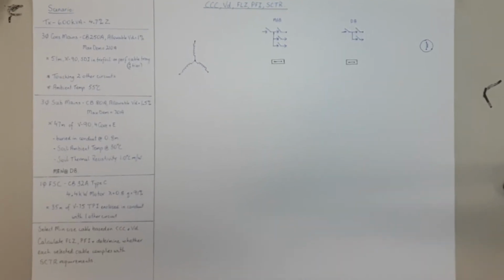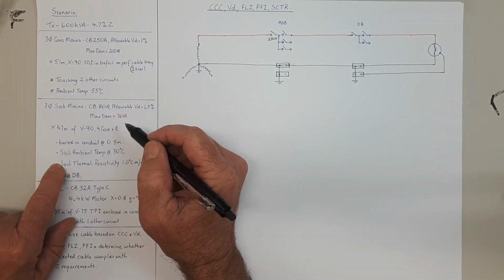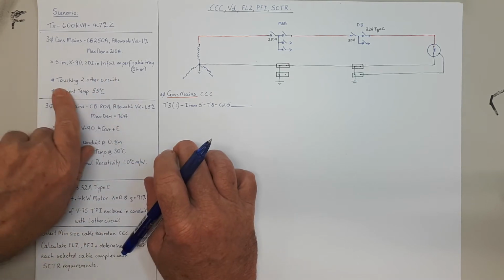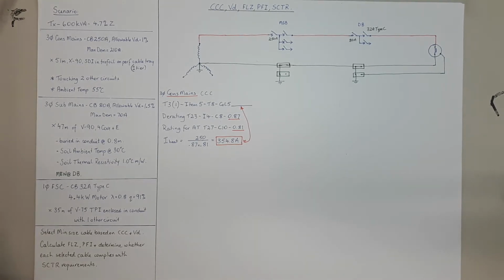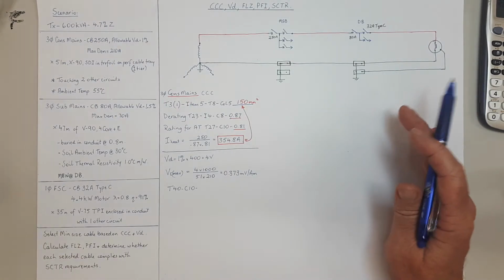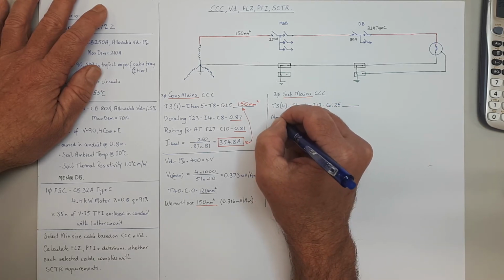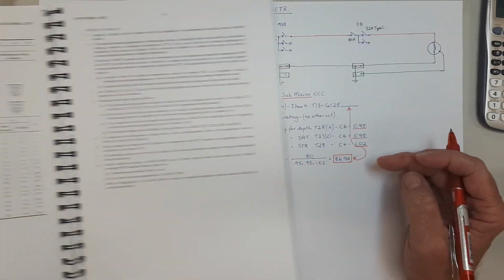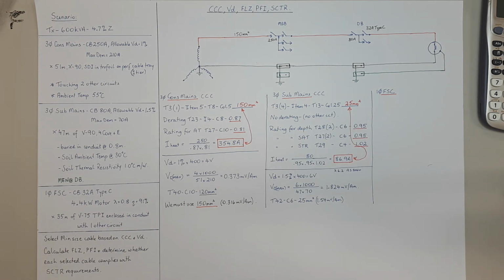Determining Current Carrying Capacity, Voltage Drop etc